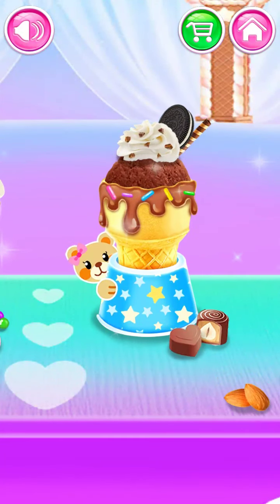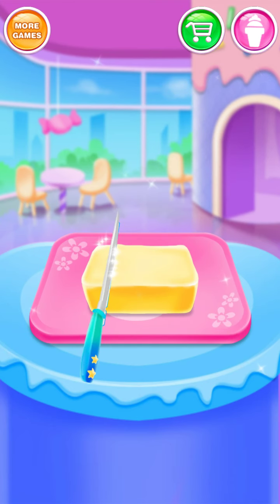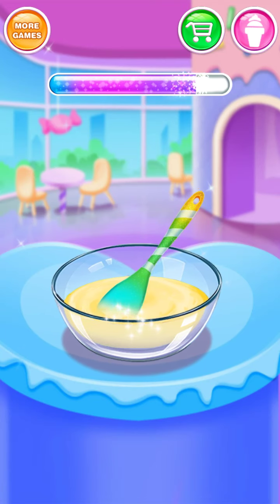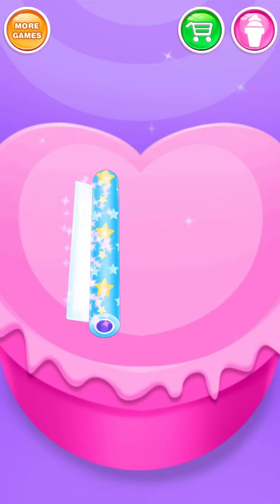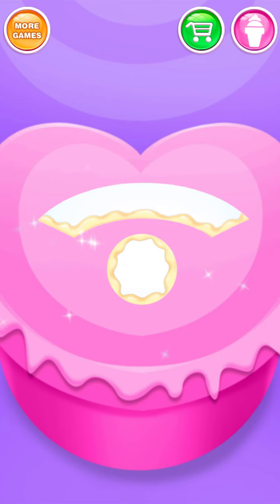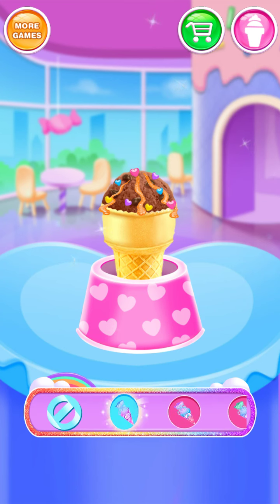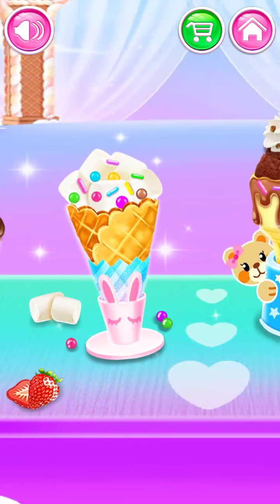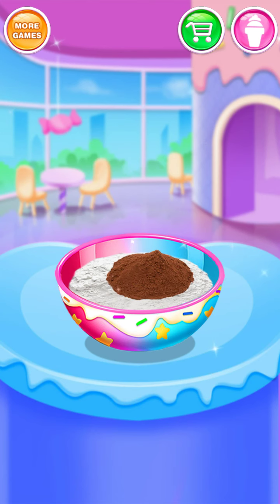Game Cone Dessert 3 - Mainan Anak Perempuan - Permainan Anak Perempuan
Main permainan video game simulasi memasak makanan membuat es krim cone bagian 3. Game masak masakan seru.